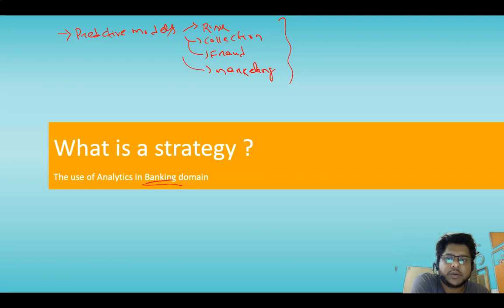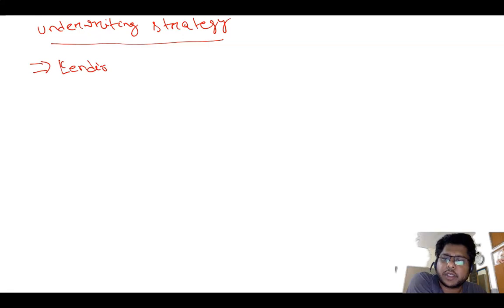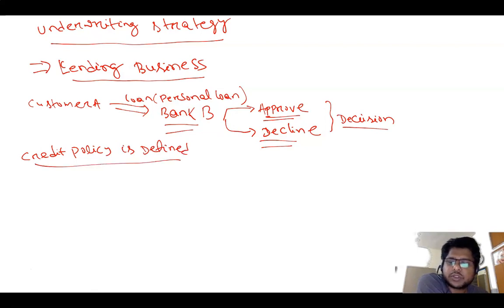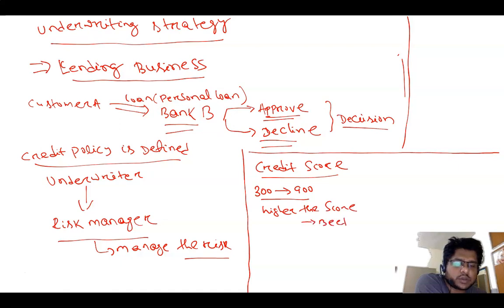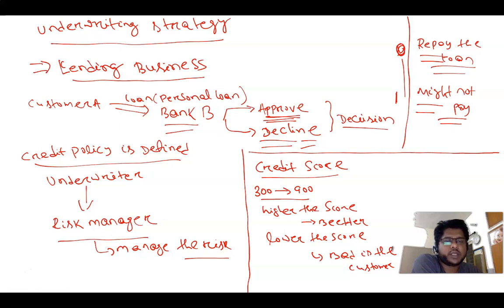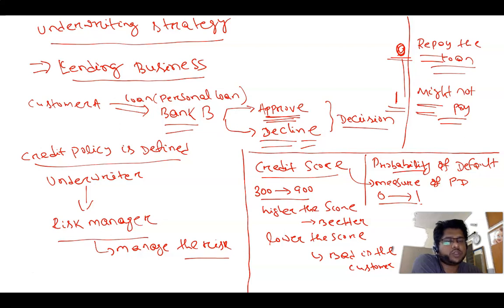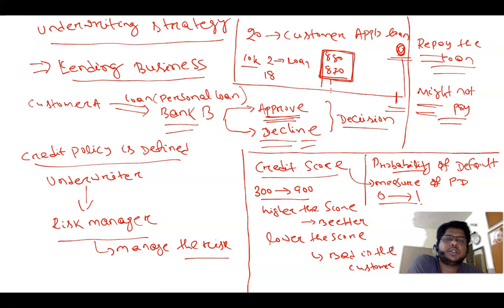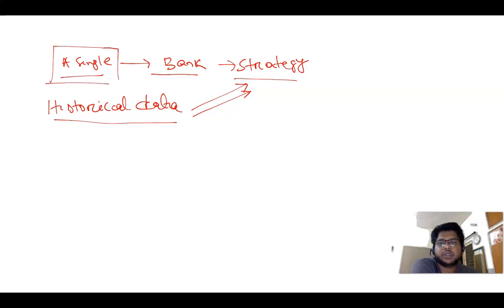What is Underwriting strategy in Banking?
Understand how a strategy is built using the credit score in the lending business.